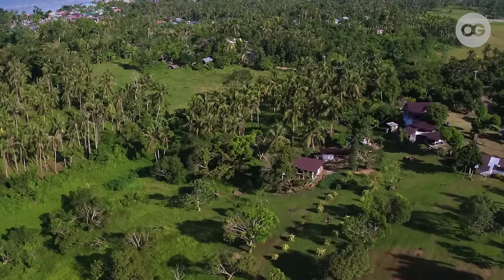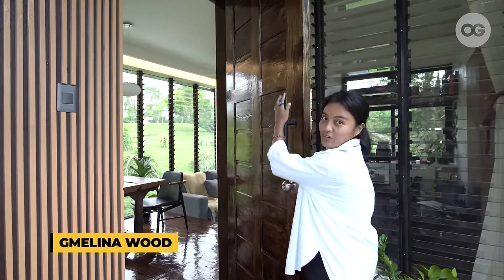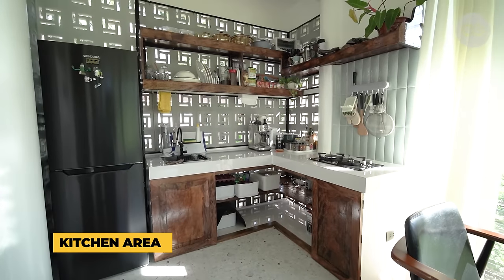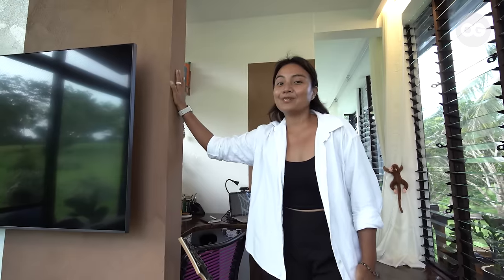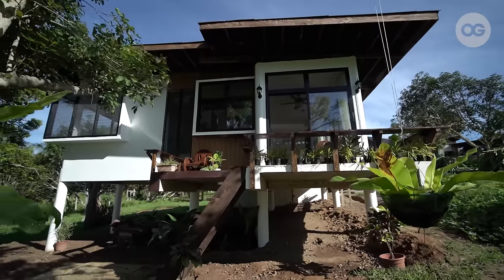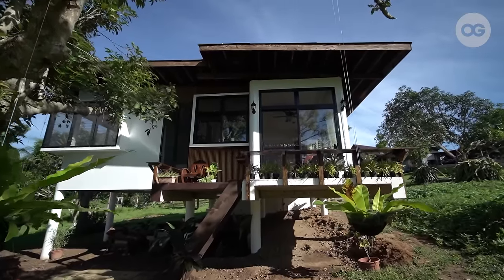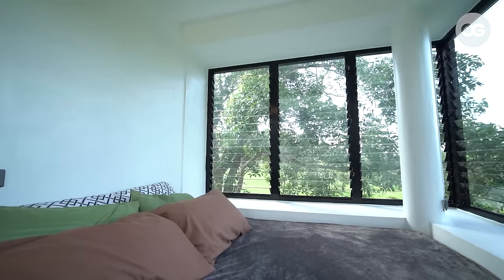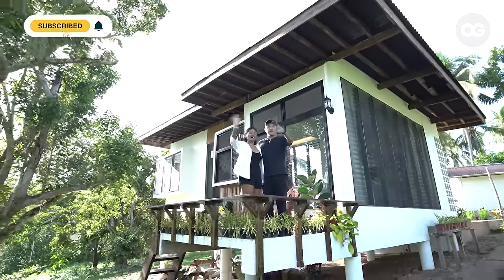This Tiny Farmhouse with Floor-to-Ceiling Windows Will Inspire Your Future Light-Flooded Rooms | OG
Bato, Leyte — Who wouldn't want to experience indoor-outdoor living every single day when you have a beautiful outdoor scenery like this? What we mean by that, for the most part, is having the view outside without actually stepping outside.

Welcome to another episode of Unique Homes where we feature tiny houses, farmhouses, modern bahay kubo, and everything in between. Because we know — you can’t stop looking into other people’s homes for inspiration.

Enjoy the tiny house tour! 🏘️